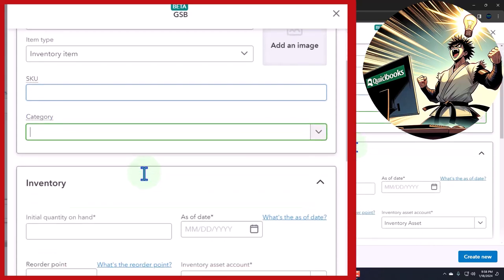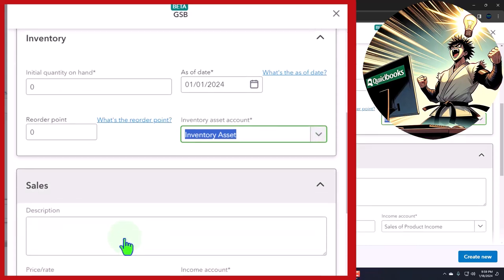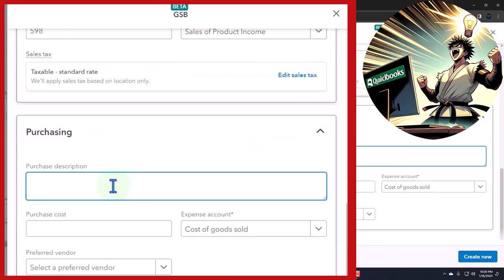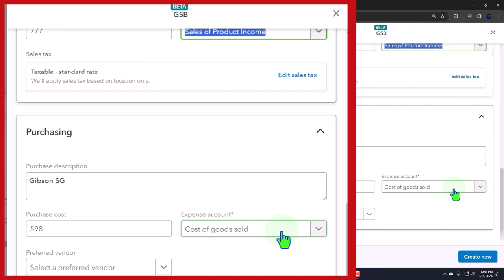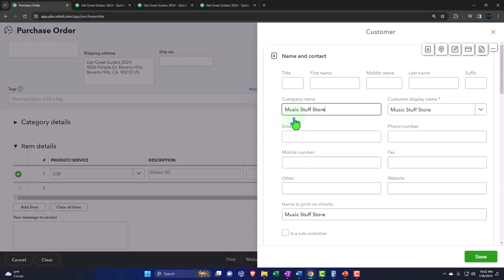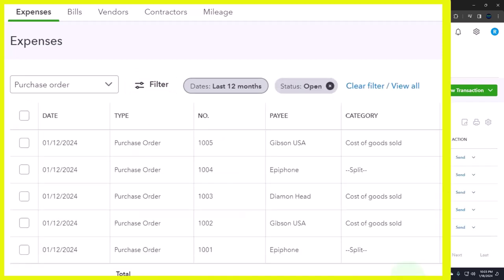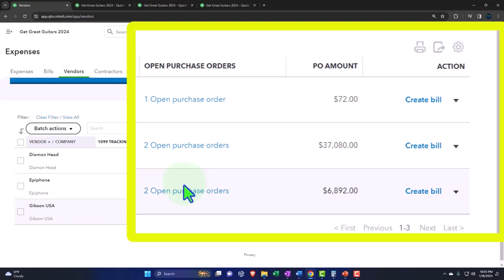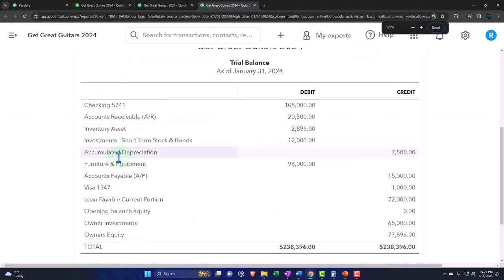Part 5 How to Enter Purchase Order P.O. QuickBooks Online 2024